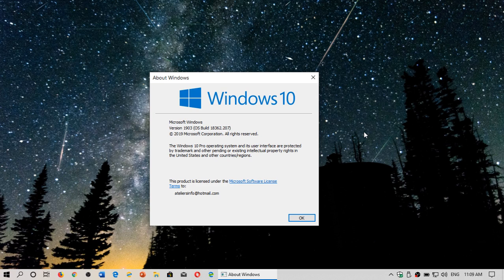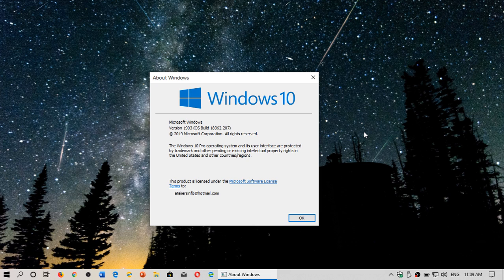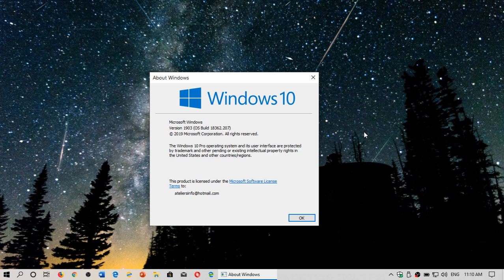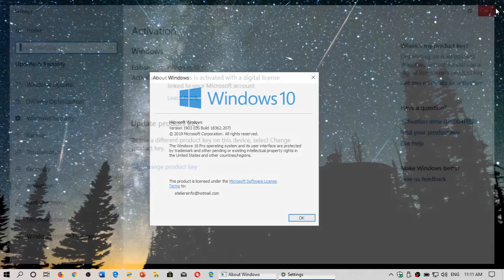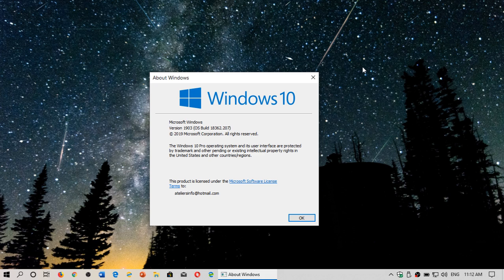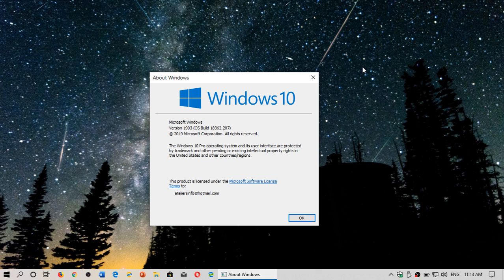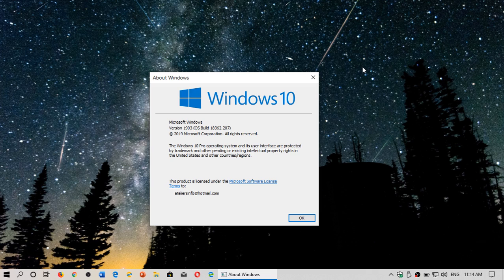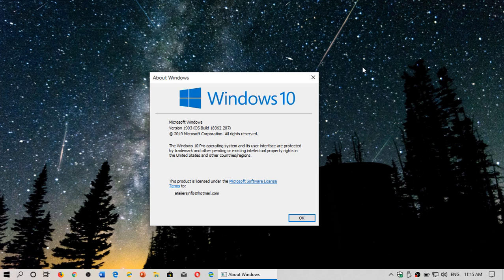Windows 10 May 2019 update upgrade from Home to Pro version with a new key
Purchased a key on Amazon and works great and upgrade is easy